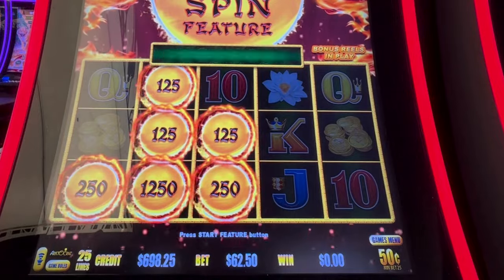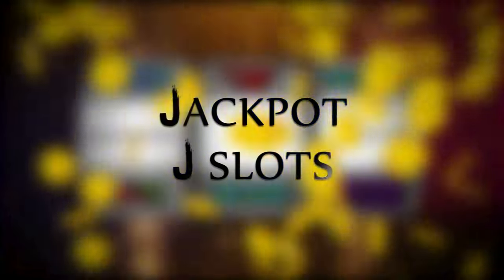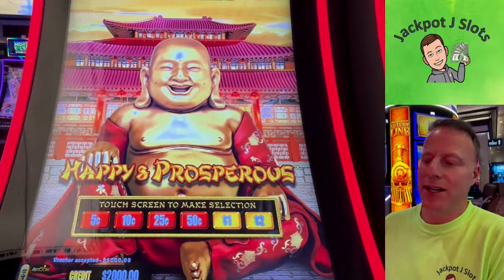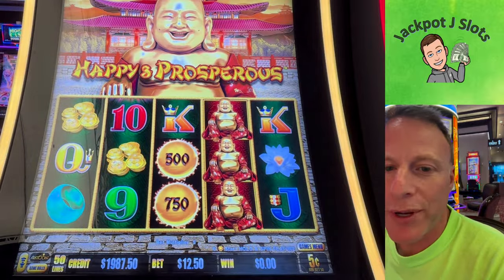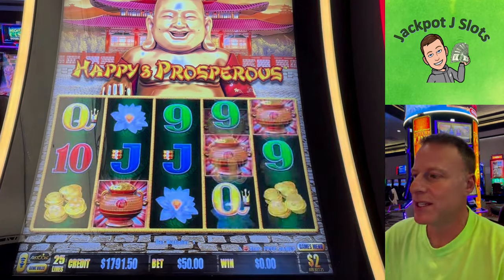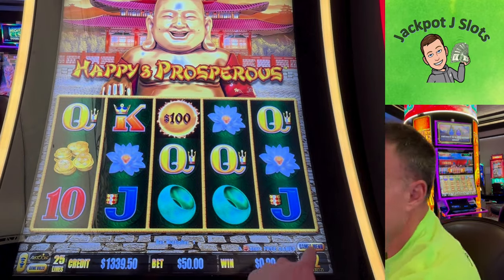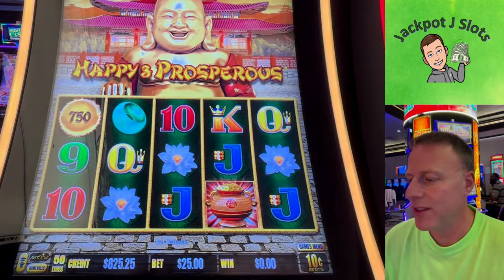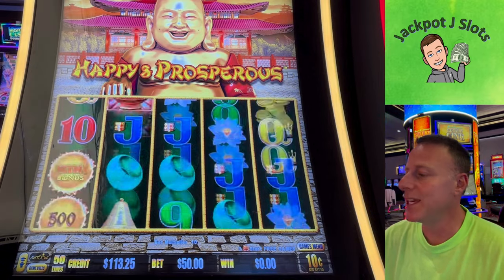$2500 MINOR jackpot chasing a $10k maxed-out major jackpot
I “should’ve” left after hitting a really nice bonus early on a very tough high limit Happy and Prosperous Dragon link slot machine, but I stuck around and got rewarded with a $2,500 minor and this awesome jackpot.